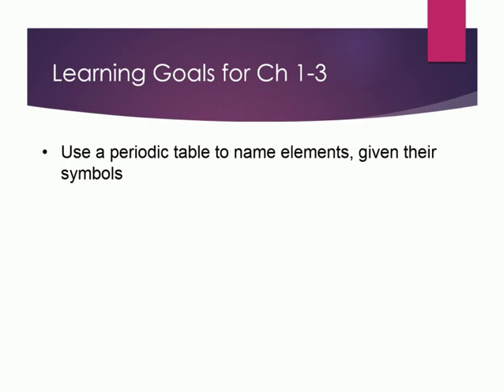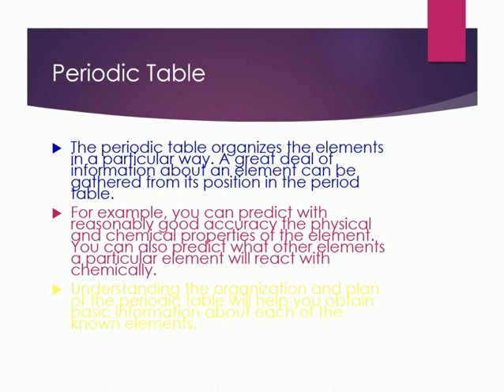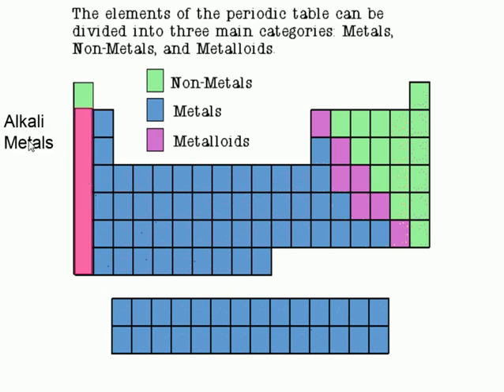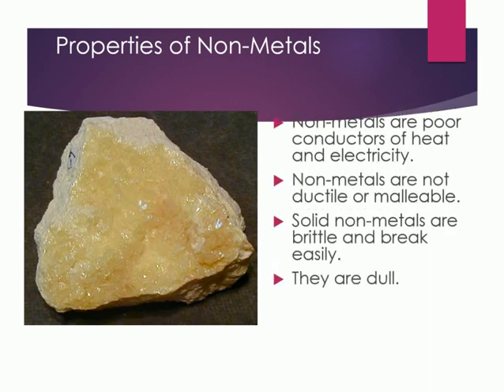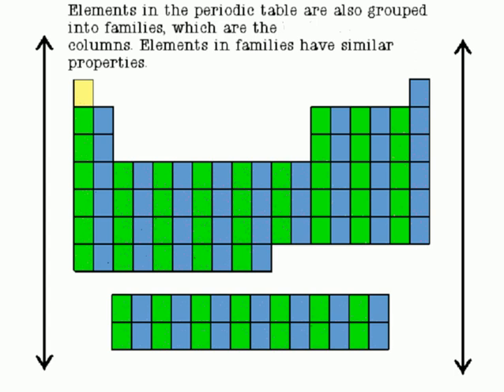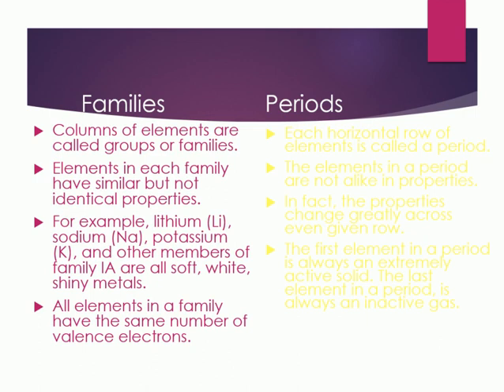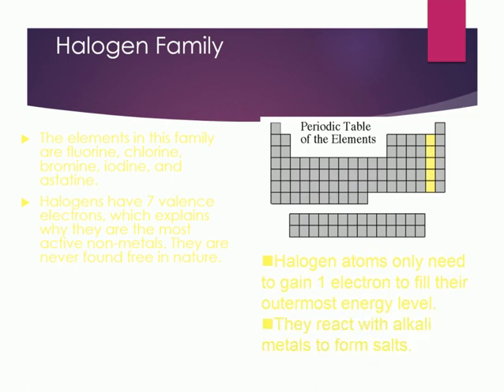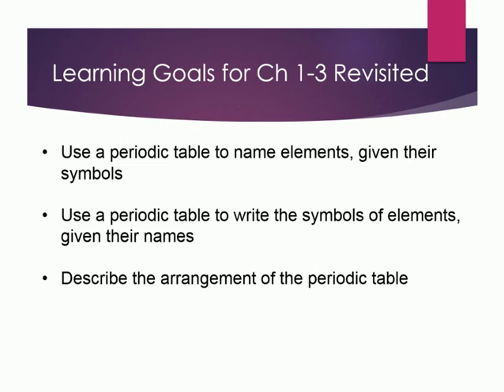Ch 1 3 Video Lecture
In this video lecture, I outline the periodic table in terms of the organization of the elements, some key groups of elements, and some key characteristics of metals, nonmetals, and metalloids.